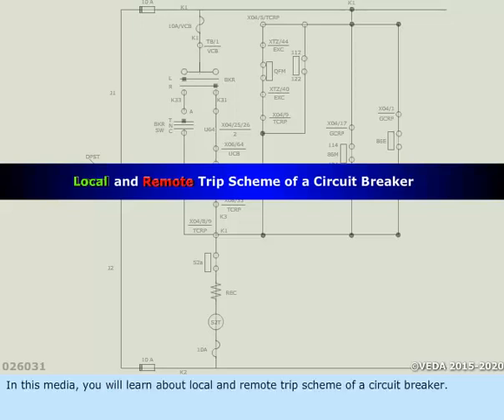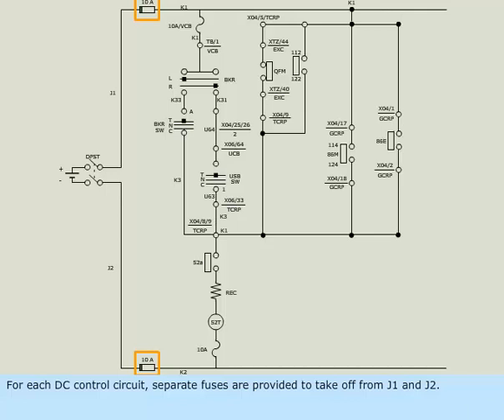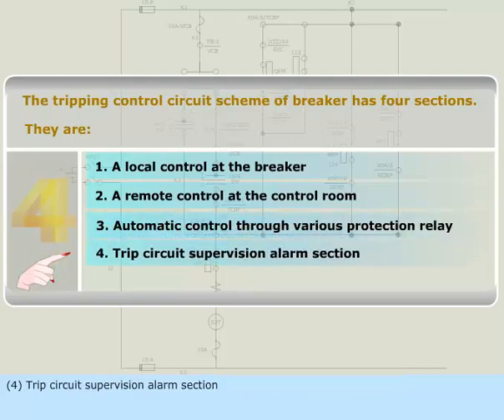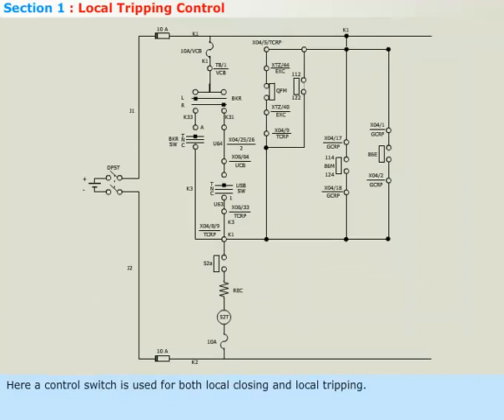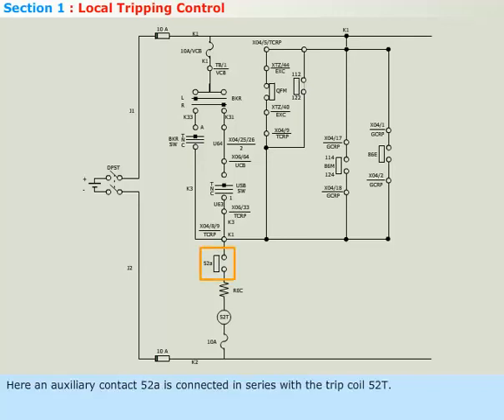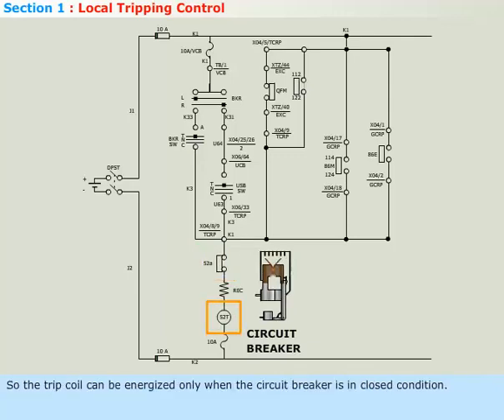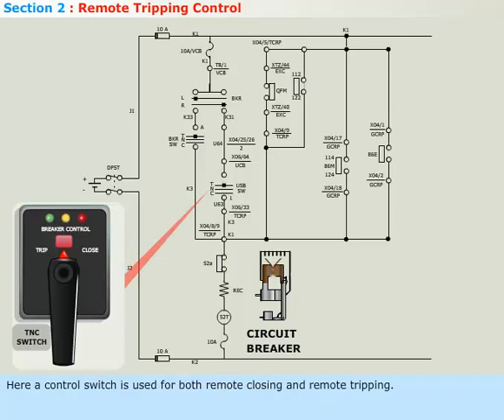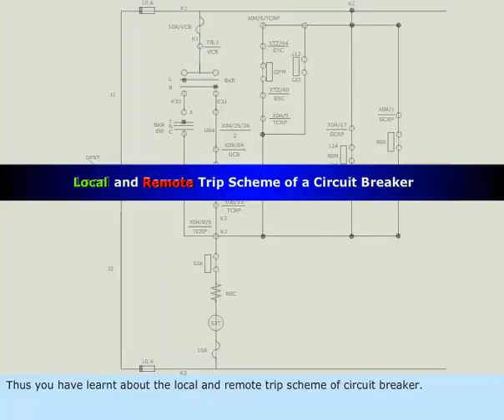MARINE ELECTRICAL MEO CLASS 4-LESSON- 197